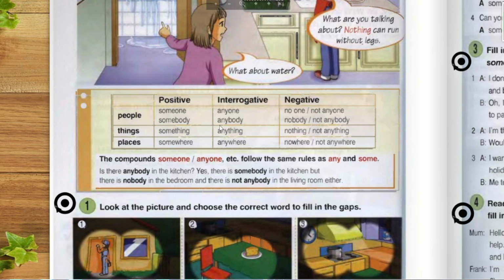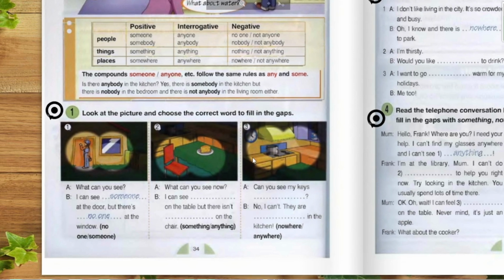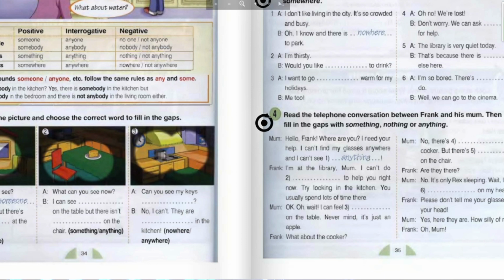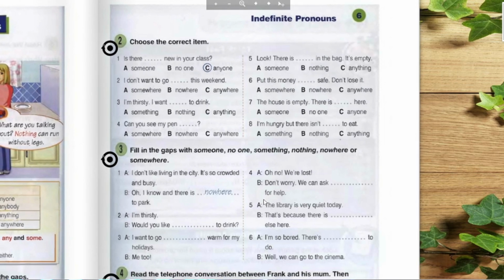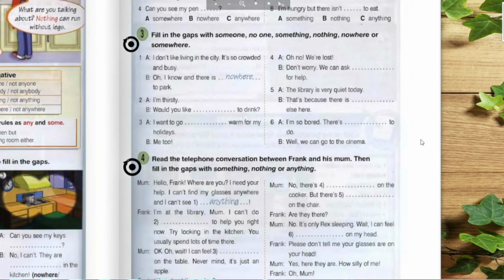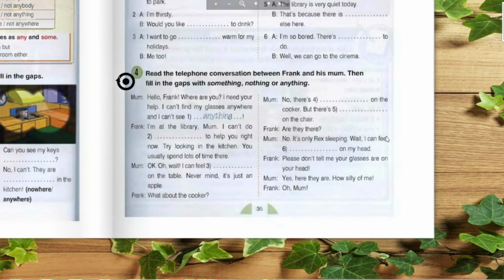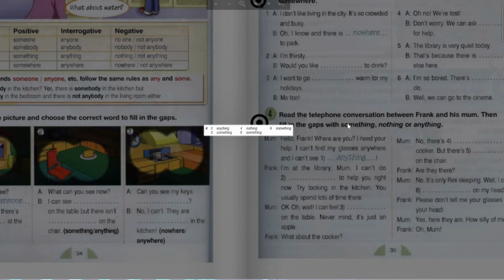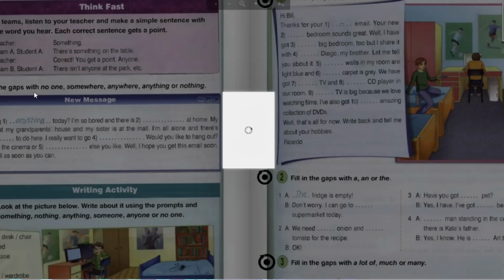ROUND UP 3 - UNIT 6 - INDEFINITE PRONOUNS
Our latest video introduces indefinite pronouns, offering clear examples and engaging exercises. This english lesson is perfect for english for beginners and anyone looking to improve their english grammar. We cover positive, interrogative, and negative forms, providing activities to practice filling in blanks and choosing correct words. Join us to enhance your understanding of pronouns in english grammar and strengthen your overall grammar skills! 🌿✨